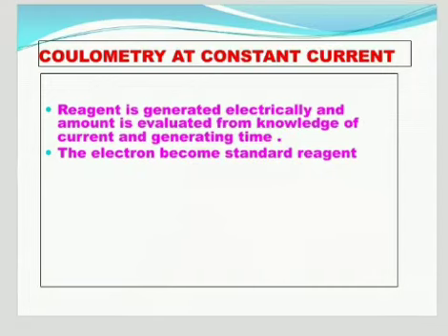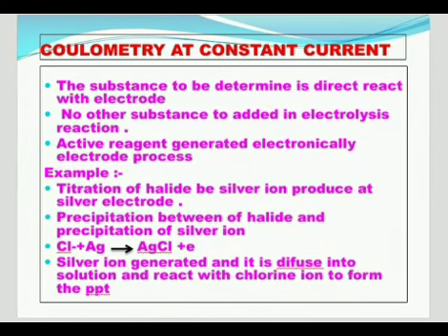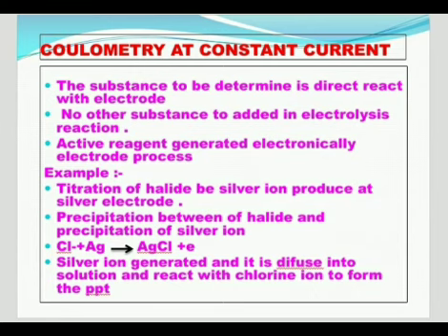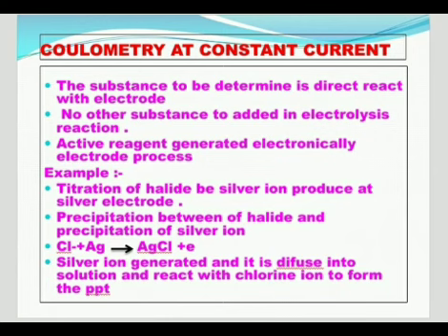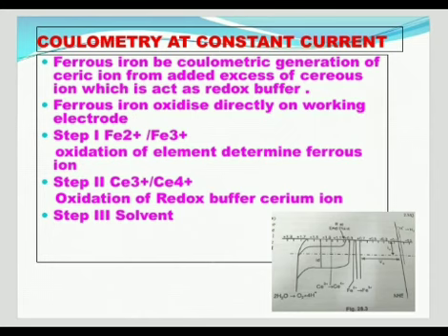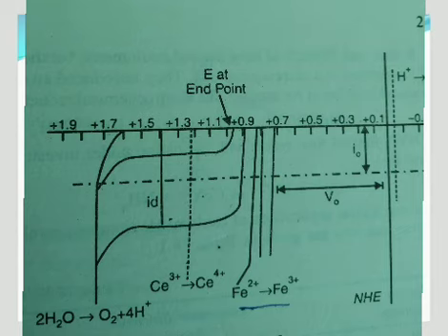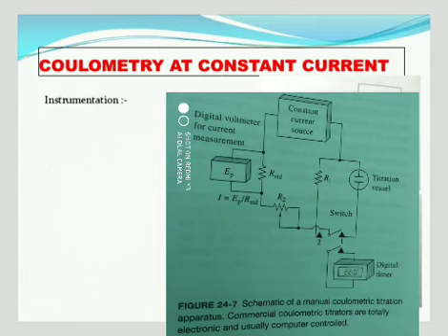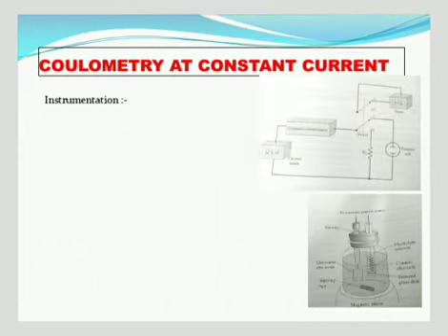Msc 3.unit 2 .Coulometry- constant current coulometry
msc chemistry